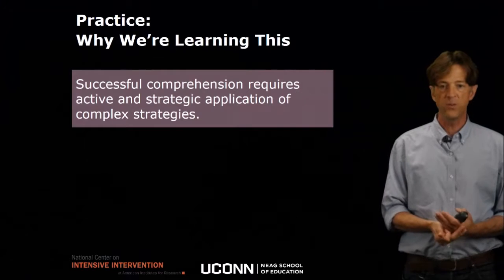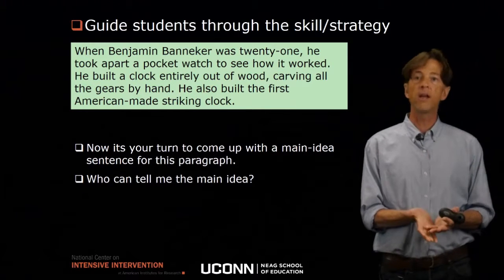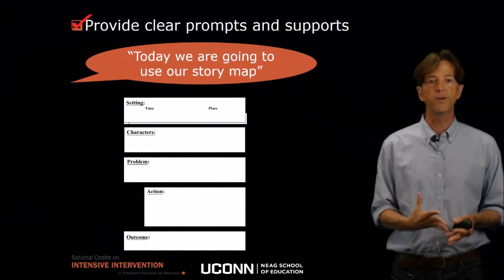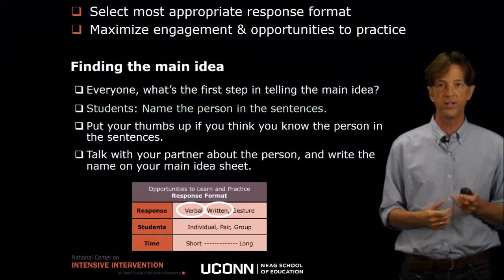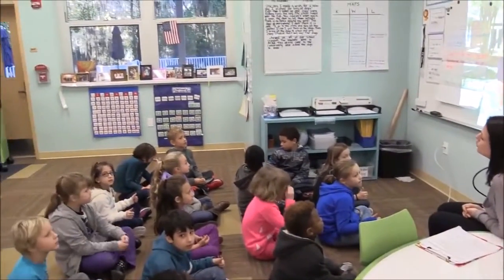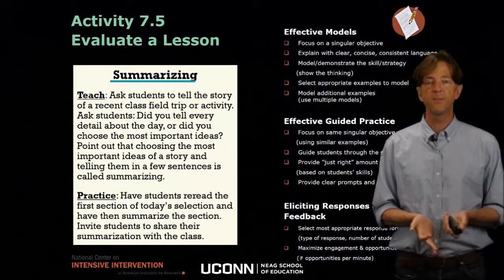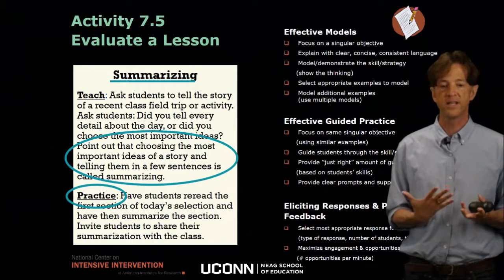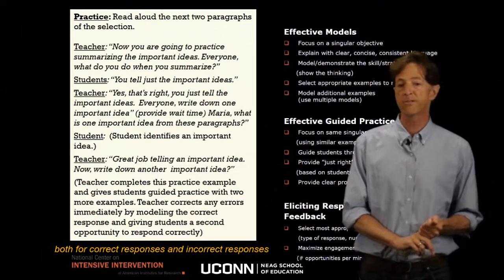Reading Course: Module 7 Parts 2 & 3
Parts 2 and 3 describe how to provide effective practice opportunities, elicit frequent responses, and provide effective feedback during comprehension instruction. This part also explores adapting this instruction to improve these practices.